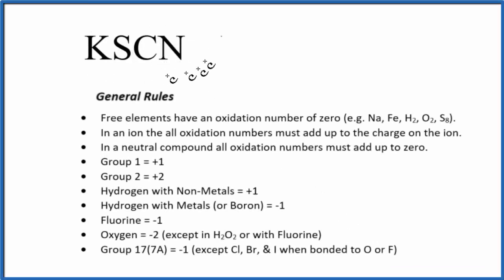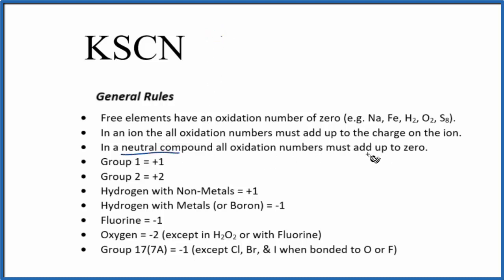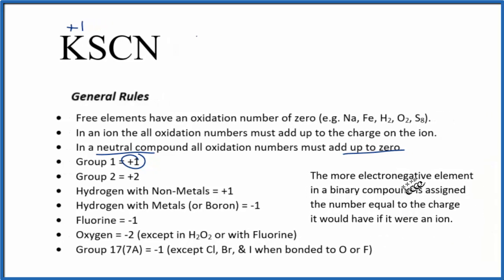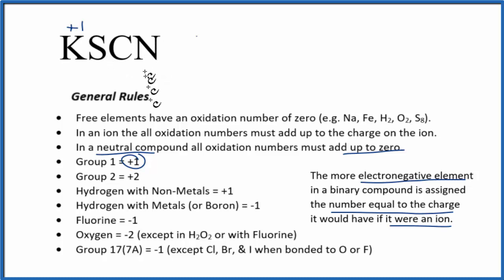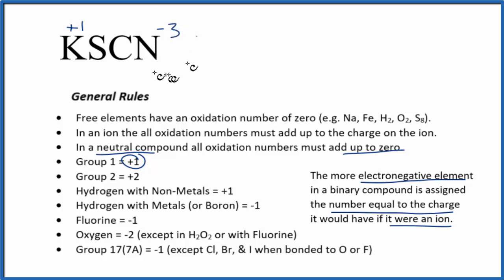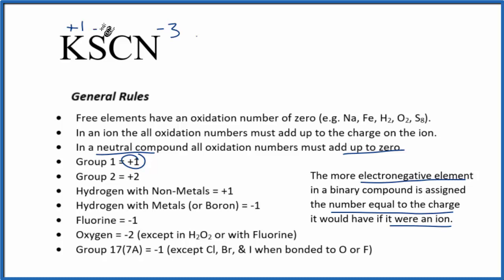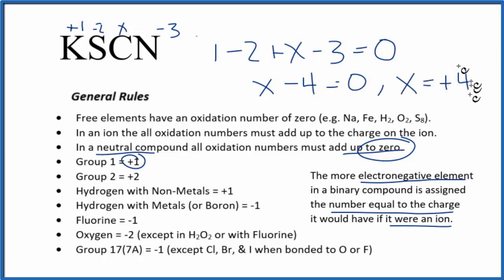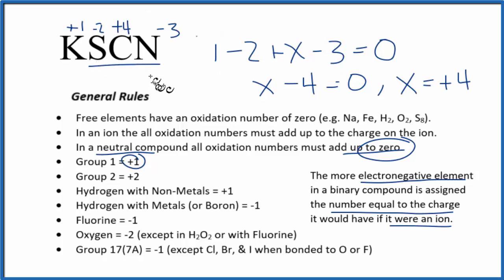How to find the Oxidation Number for in KSCN (Potassium thiocyanate)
To find the correct oxidation state of in KSCN (Potassium thiocyanate), and each element in the compound, we use a few rules and some simple math.

First, since the KSCN doesn’t have an overall charge (like NO3- or H3O+) we could say that the total of the oxidation numbers for KSCN will be zero since it is a neutral compound.

Here it is bonded to element symbol so the oxidation number on Oxygen is -2. Using this information we can figure out the oxidation number for the element in KSCN.